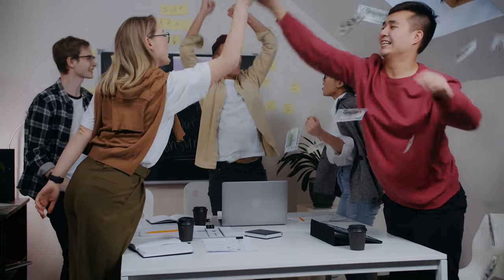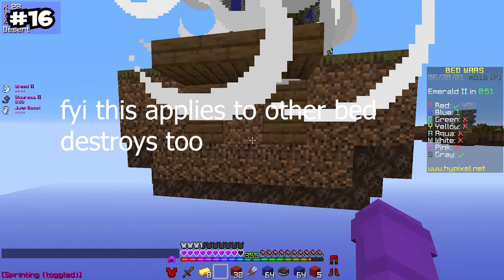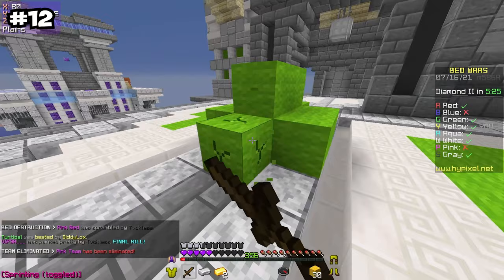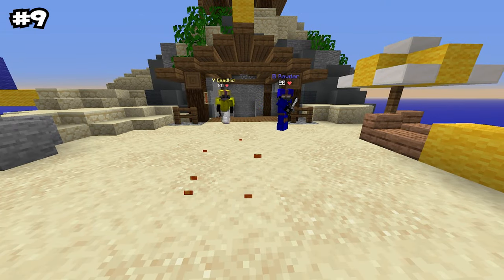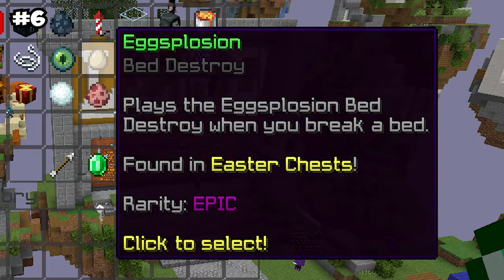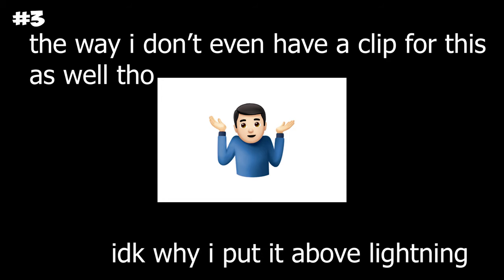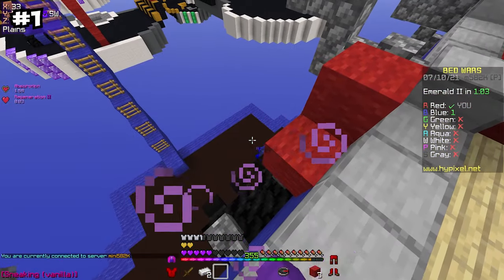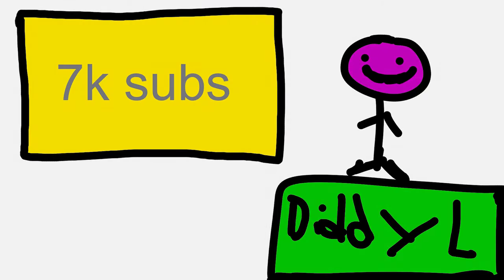RANKING Every BED DESTROY Effect from WORST to BEST (Hypixel Bedwars)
In this video I ranked every bed destroy in Hypixel Bedwars from worst to best, as many requested

CREDITS (In Order of Initial Appearance):
ultrapug1
oFrancoo
ThisTemper (youtube video clip)
ArrowFighter333 (CookieArrow)
IAmRussia39
Rinos (youtube video clip)
uwuHanlin
Cytes (old video)
Turtical
BadBoyHalo
Ideac (comment)
DeadKid
Maple39
Hxggg (old video)
Ravdar
Lale36
Fishy Bed Destroy was a clip by Rinos, again.
1eaf
Pinned Comment Reminder credit bluefox

Unused clips:
WeirdoYT
Staps
Sorry if I missed out on you.

In this video I ranked every bed destroy effect from worst to best

AND

"New Shoes" Blue Wednesday